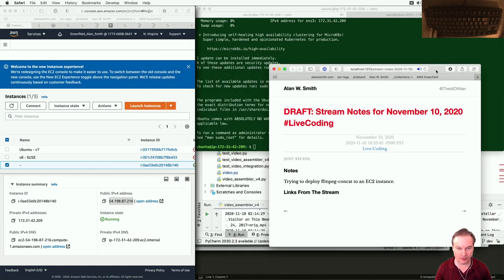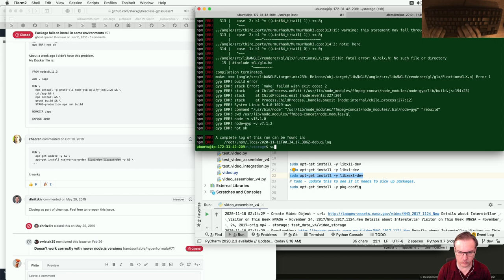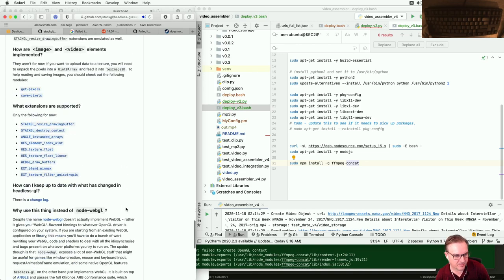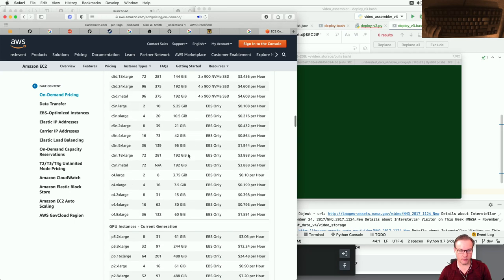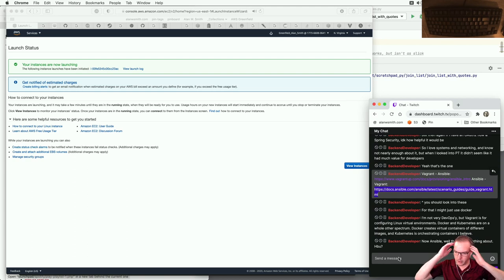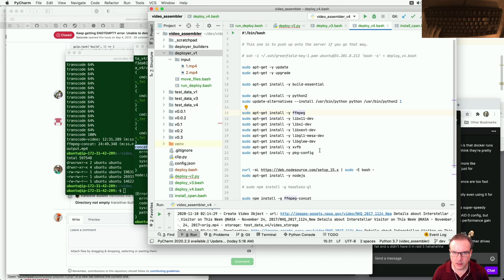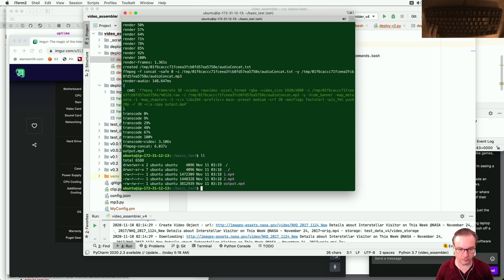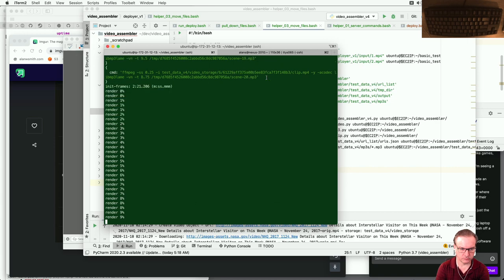Got ffmpeg-concat Working On Ubuntu EC2